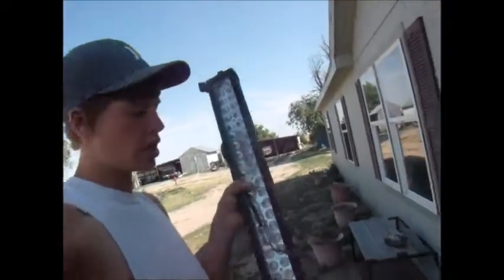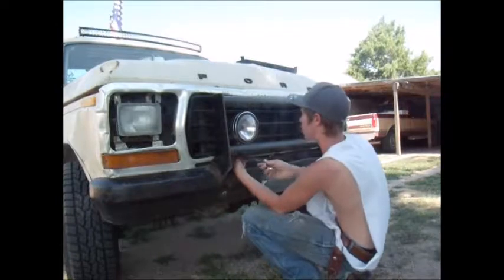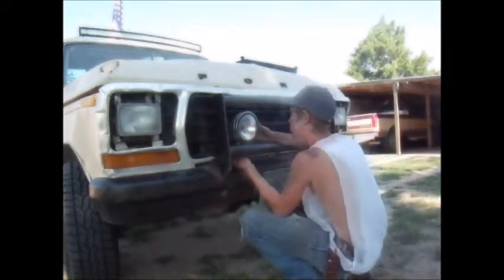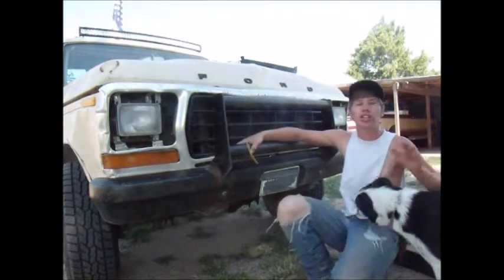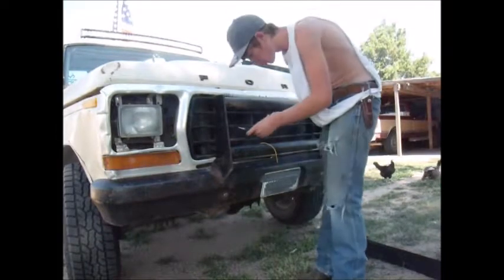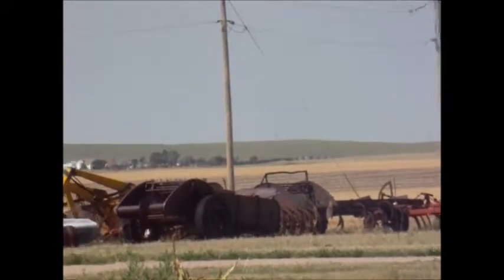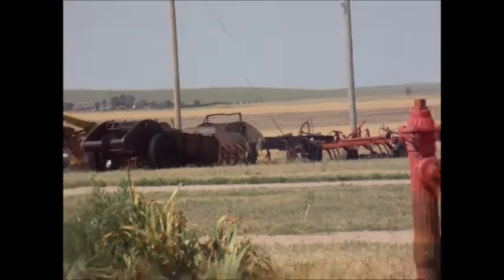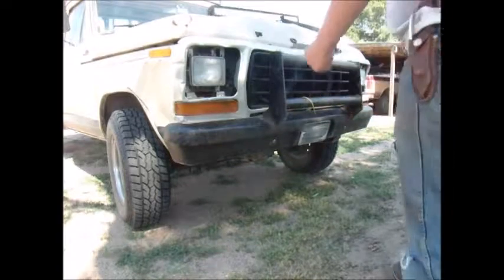Remounting My LIGHTBAR!!!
Song: Reach The Sky [Rewind Remix Release]
Artist: SkEc